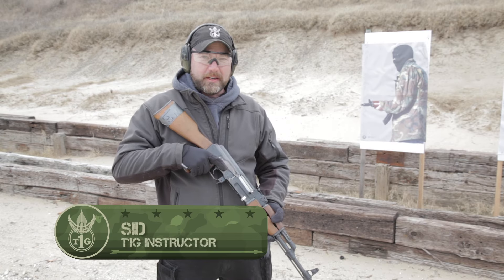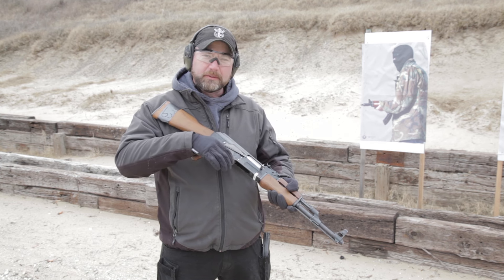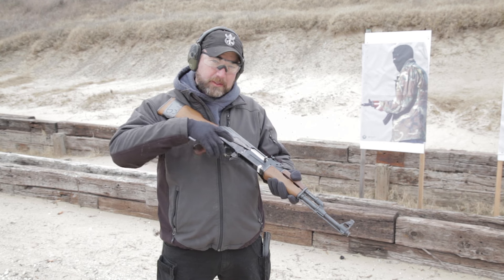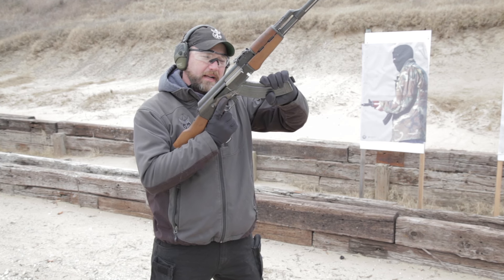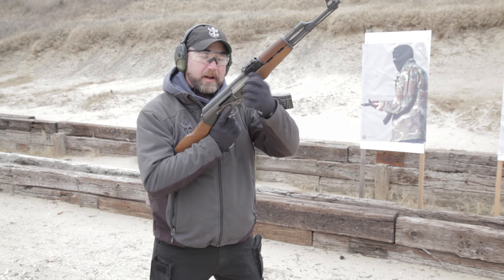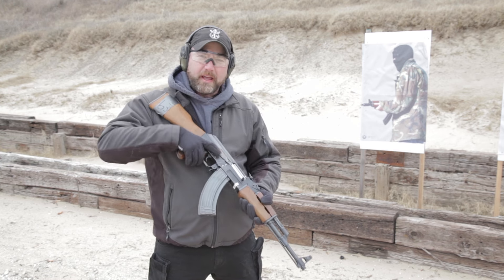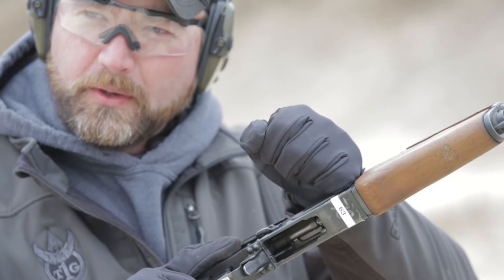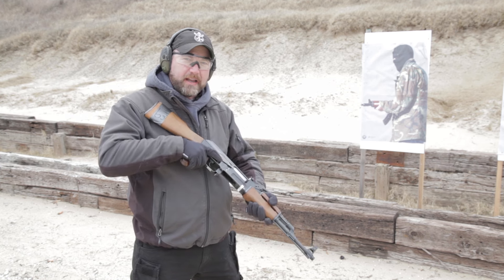AK-47 Load and Make Ready Instructions | How To Training Techniques | Tactical Rifleman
Sid, from T1G, takes us through the proper technique on how to load and unload the AK-47. Direct and to the point, there’s nothing really that I can add to the video. Sid covers it very well.  Keeping true to the spirit of Tactical Rifleman, we wanted to show valuable techniques and skills that aren’t always found on the mainstream websites.  While a lot of websites are showing jackassery with guns, we want to focus on mastery of the basics. Sid has taught hundreds of courses to our nation’s finest units. He wouldn’t teach this technique if it wasn’t battle-proven.  Looking forward to your comments.